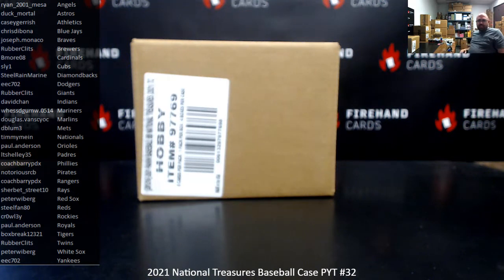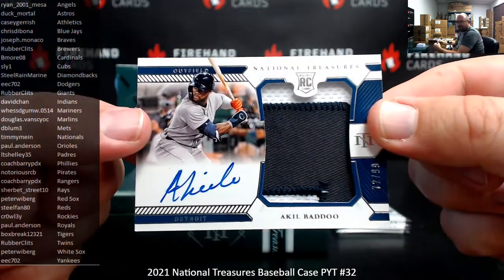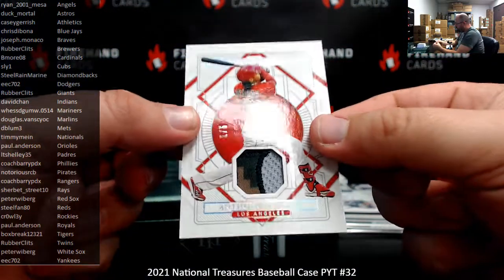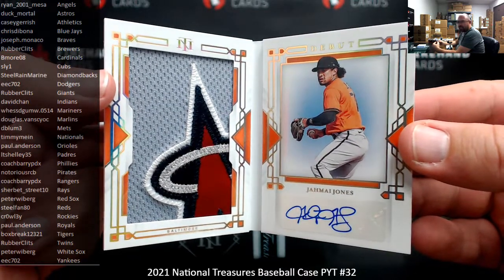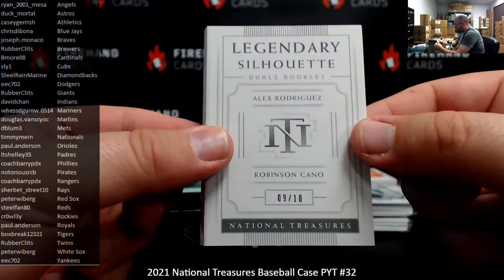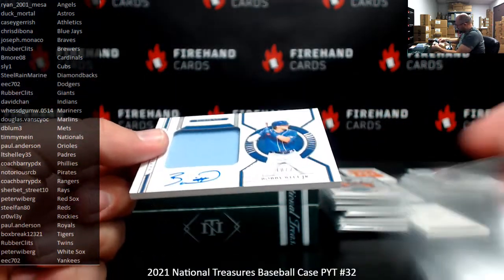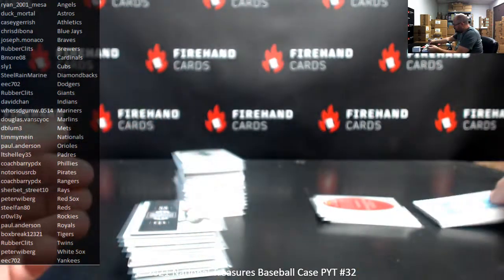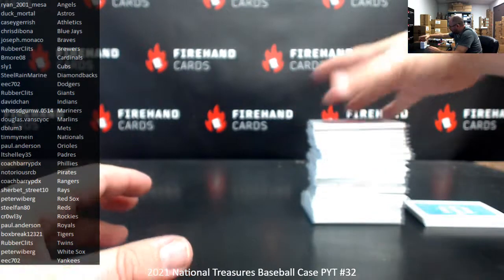1/28/2022 2021 National Treasures Baseball Case PYT #32